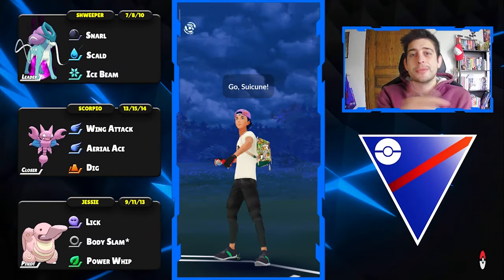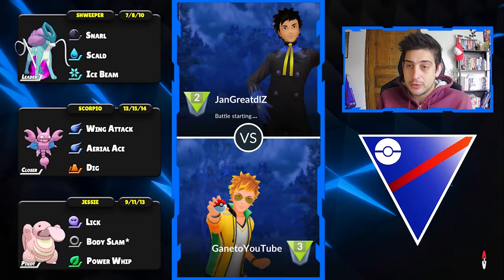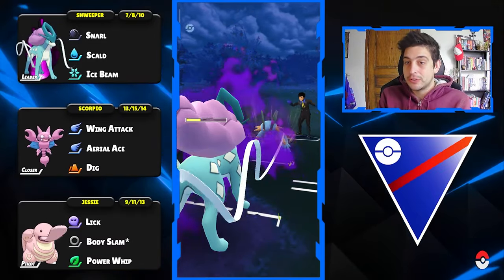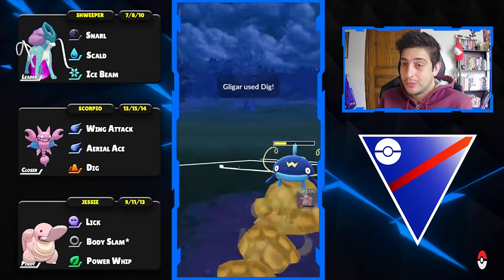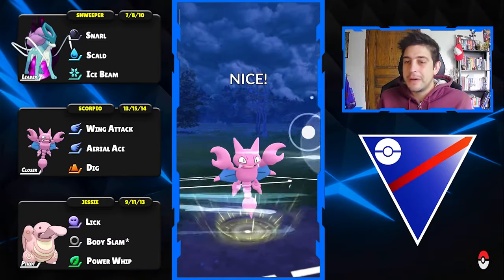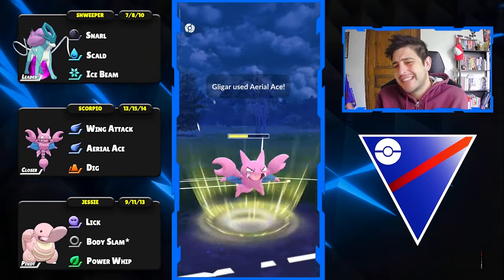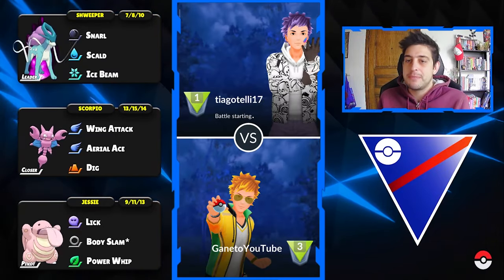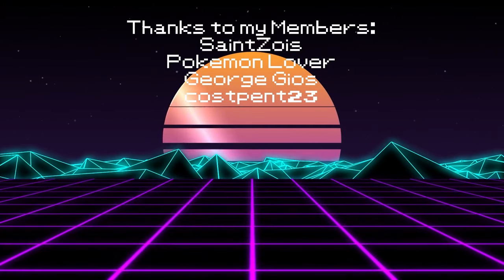You Need To Use THIS in Great League | GO Battle League - Pokemon GO PvP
Today we dive into Great League Open.
I am showcasing a Team around Shadow Suicune for Great League!
Have fun at Great League Trainers!